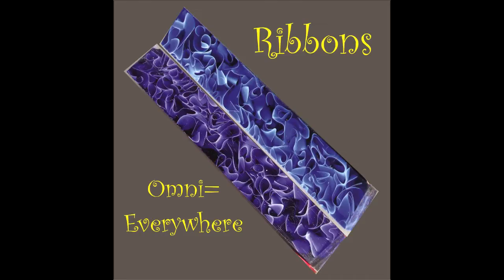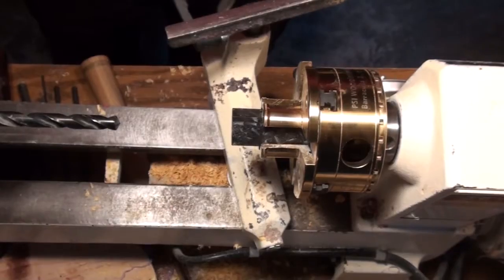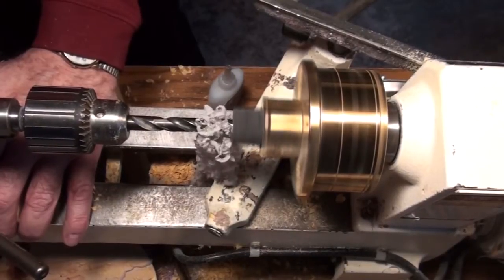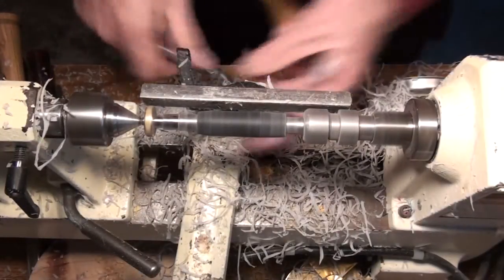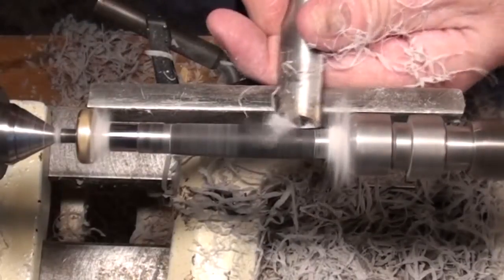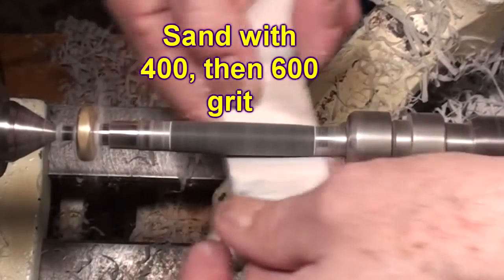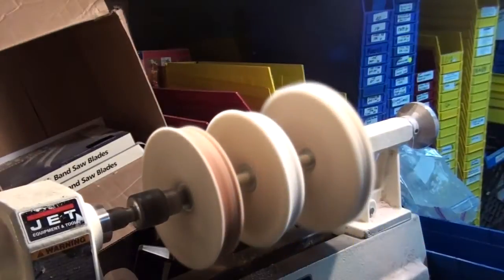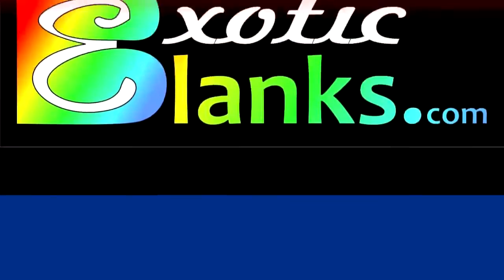Omni-Ribbon by Rob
Rob's Omni-Ribbon pen blank is introduced.  Available at ExoticBlanks.com